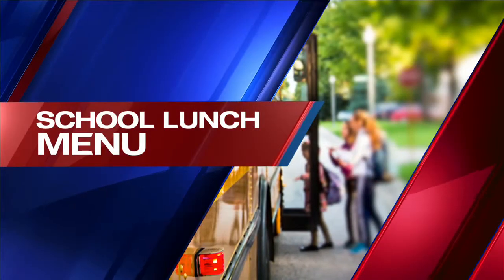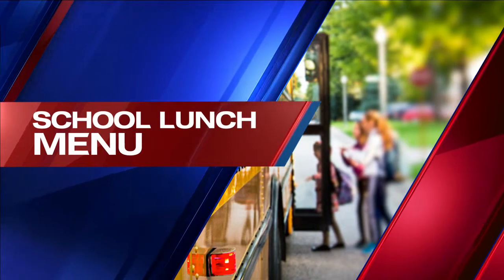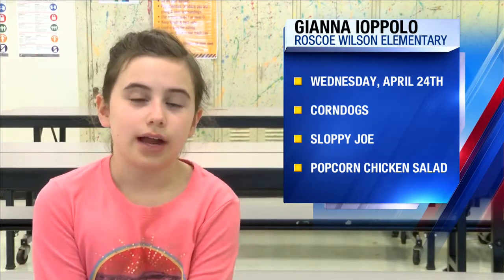LISD Lunch 4.24.19